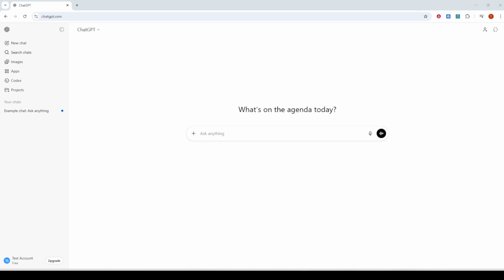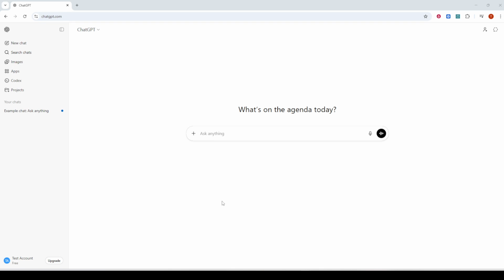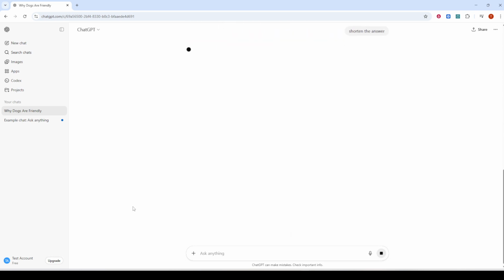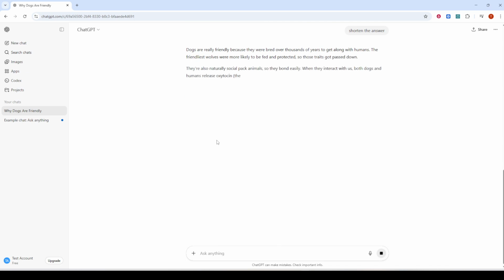How To Use ChatGPT For Beginners (Quick Guide)